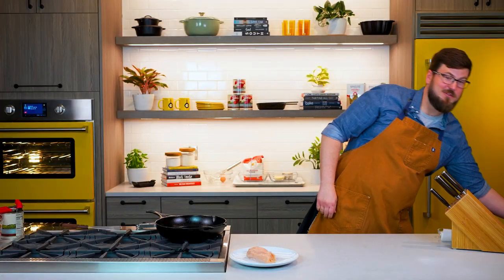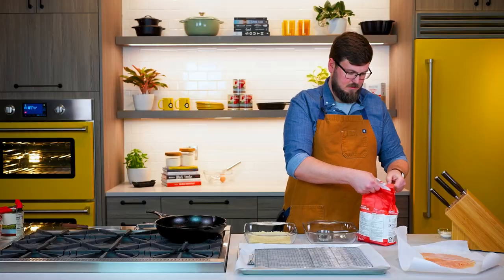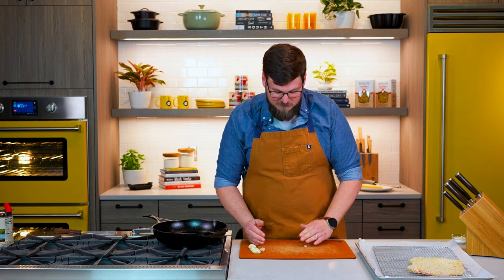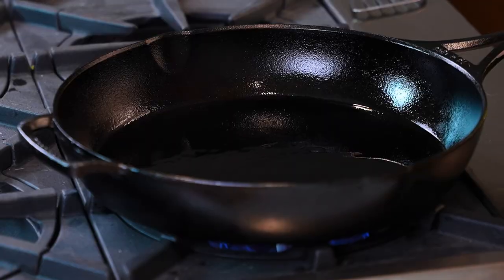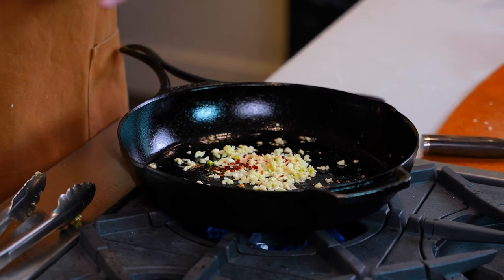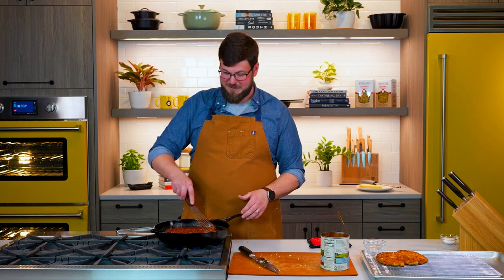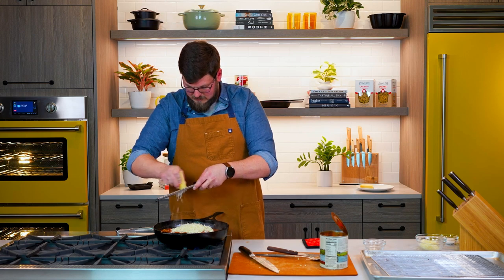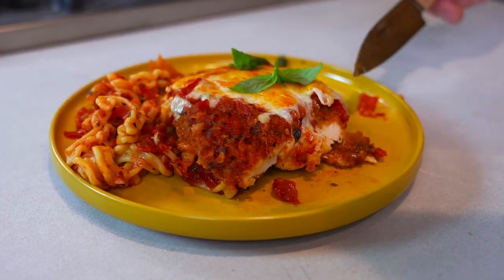Chef Kris Makes One-Pan Chicken Parmesan Pasta | Lodge Cast Iron Recipe of the Month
Chef Kris makes our first ever Recipe of the Month, One-Pan Chicken Parmesan Pasta! Ready to make it for yourself?